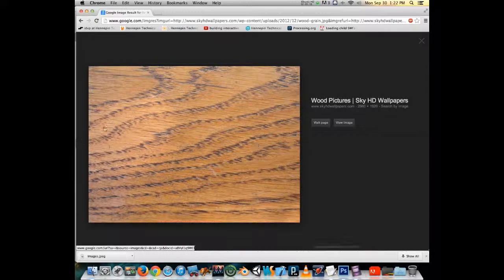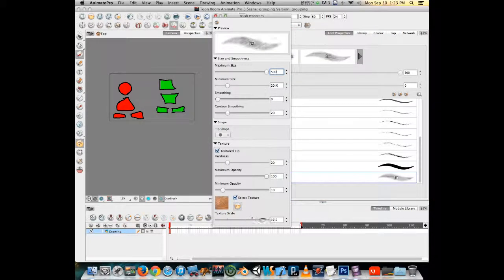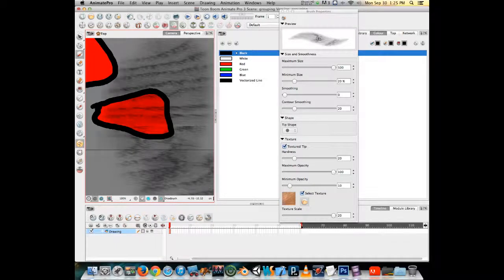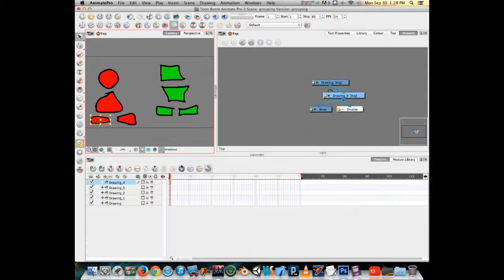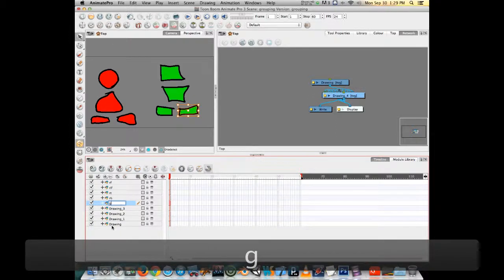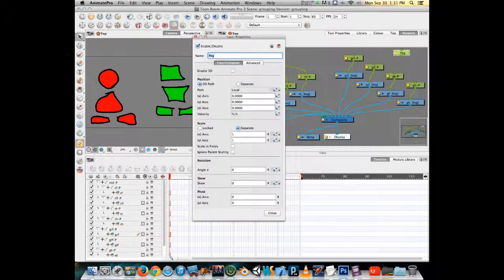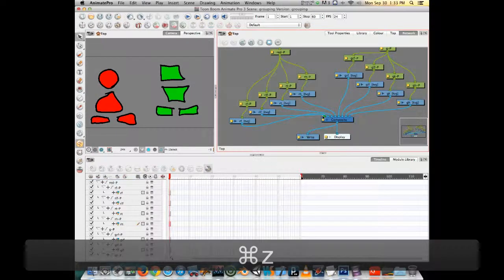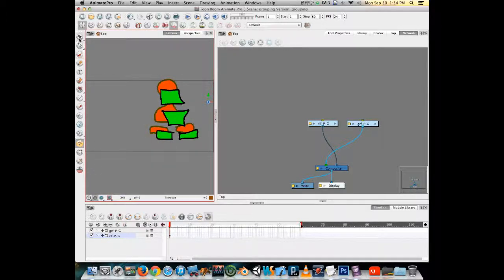animation using textures and grouping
Using animate pro animation using textures and grouping to simplify the network view